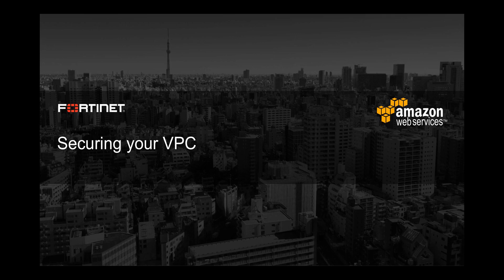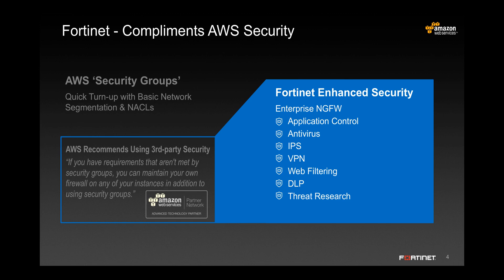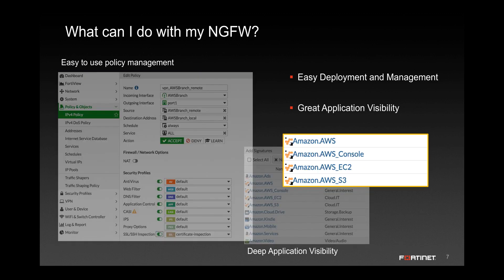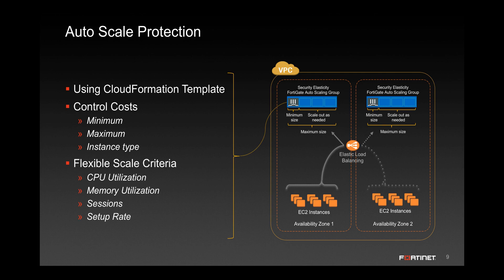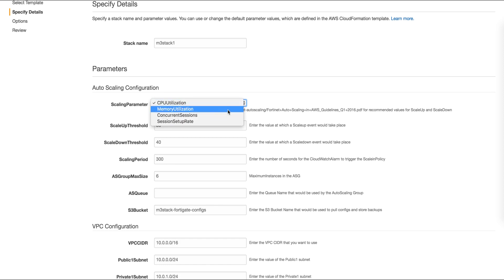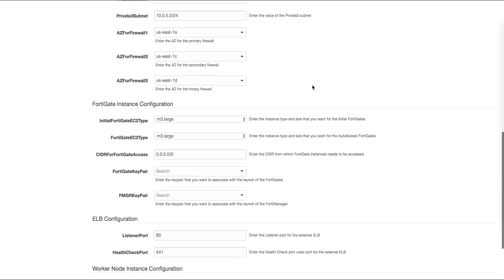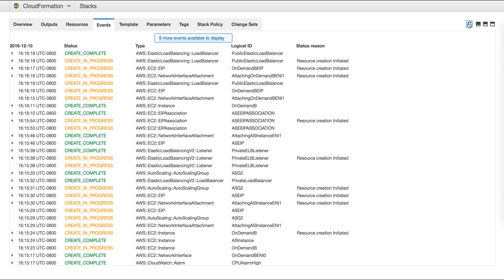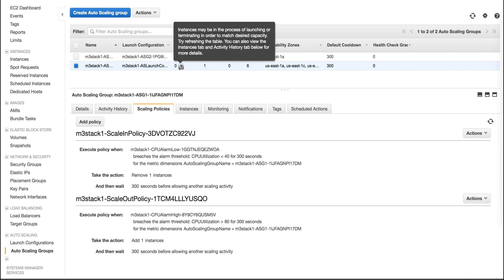Configuring FortiGate Autoscaling | Cloud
As organizations migrate their production infrastructure to the cloud, many leverage AWS’s AutoScaling capabilities to automatically scale their cloud compute resources according to conditions they define. This provides an excellent means of optimizing cloud costs,
detecting faulty instances, identifying unhealthy applications and automating replacement. As cloud workloads are scaled-out, the concerns of secured data protection persist and require a security-scaling automation capability aligned to flexing compute resources.

To address this situation, Fortinet has developed an AutoScaling CloudFormation template which adds enterprise firewall instances automatically based on user-defined criteria while using AWS integrated scripts and templates to maintain a familiar UI and initiate security elasticity for optimal network utilization.